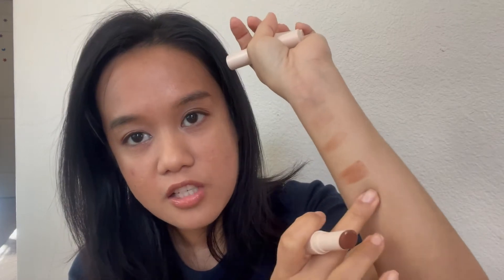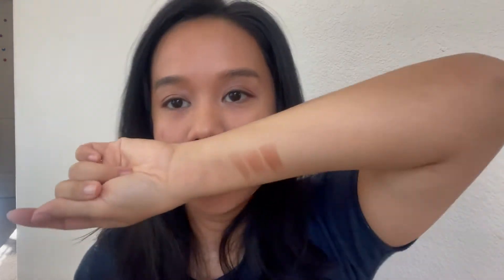Nars Laguna vs Sunnies Lip Treat: Dupe and Swatch Comparison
Watch in 1080 or in HD!

Products Mentioned

(I kept saying $35 because of the tax and shipping and conversion rate from US to PHP0

Makeup Worn:
Glossier Stretch Concealer G9 & G6
Glossier Dusk
Colourpop Pretty Fresh Tinted Mo

FAQs:
1. What’s that on the left side of your face?
2. Skin Type?
3. Skin Color?
 - Medium / Brown / Asian / Southeast Asian Skin
 - NC30-35
 - Undertone: Warm Olive
4. Equipment?
 -Camera: Xt100 / Iphone 12 Pro
 -lighting: Natural Light (morning daylight) or ringlight when filmed at night
5. What’s that on your neck?
- My surgical scar
6. My reviews are never first impressions because I hate first impressions

Shade reference:
Bare Minerals Powder Matte Foundation - Golden Beige
Cover FX Mineral Pressed Powder Foundation - G40

*I bought everything with my own money so I am allowed to say anything I want with the products that I am reviewing in this channel*
*I never lie on my reviews because why would I?*
*This is a personal hobby*